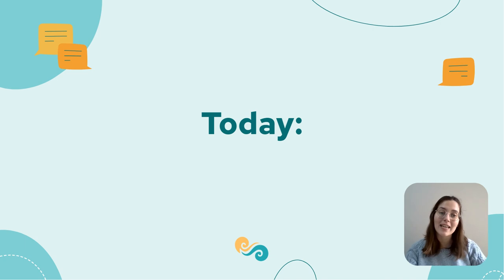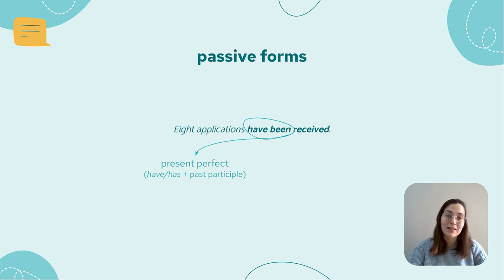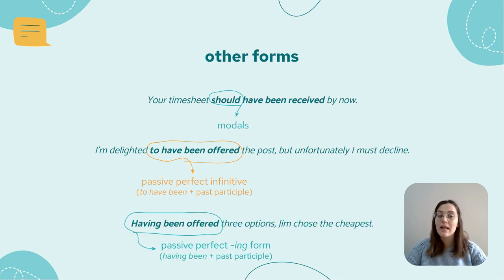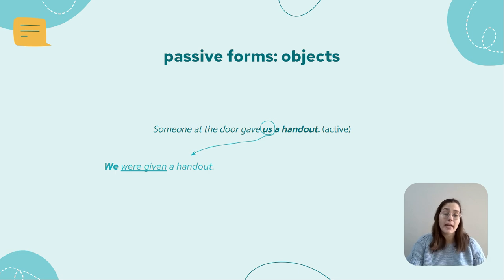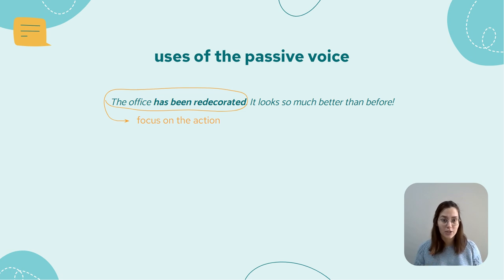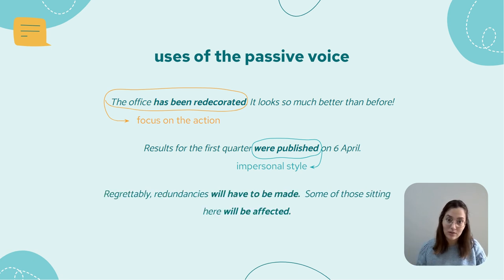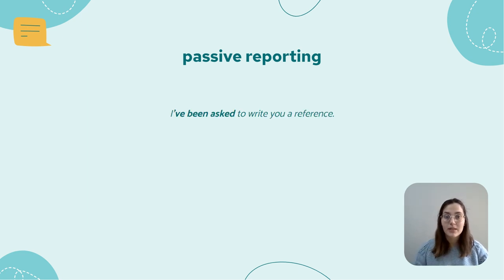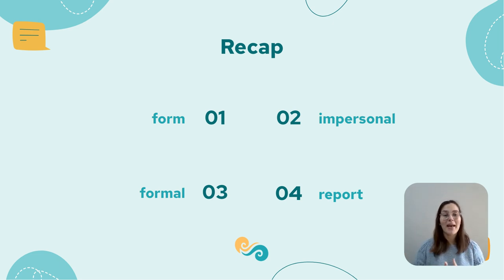B2+/C1 | Mastering the Passive: Perfect, -ing, Infinitive Forms, and More! | Language bites w/Cata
Hello there!